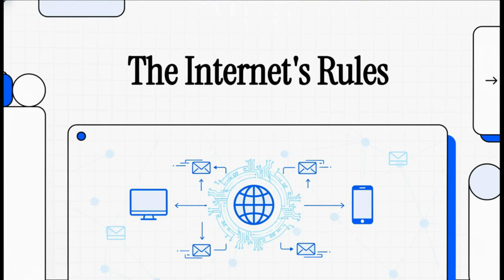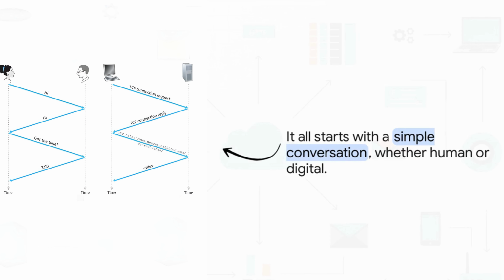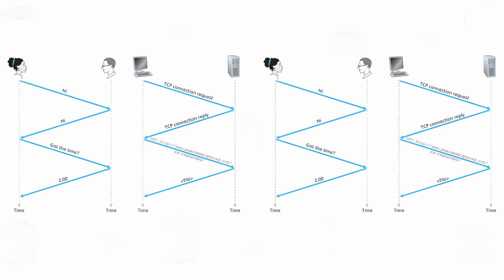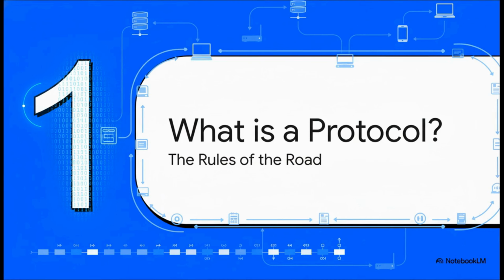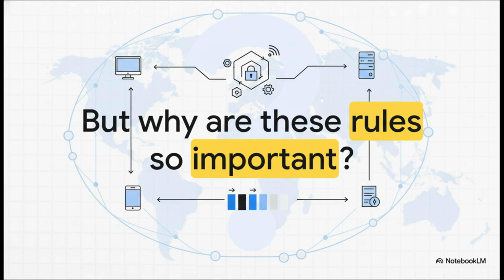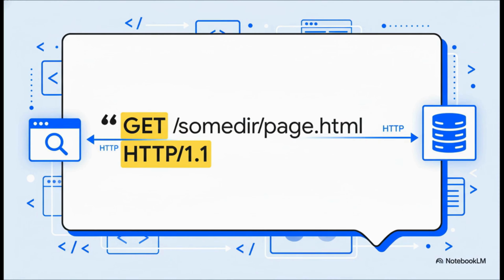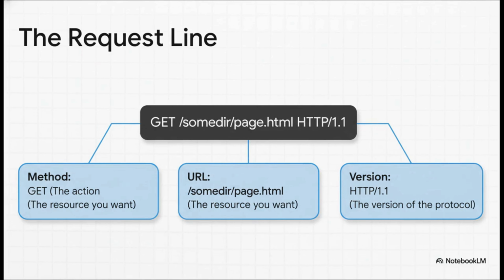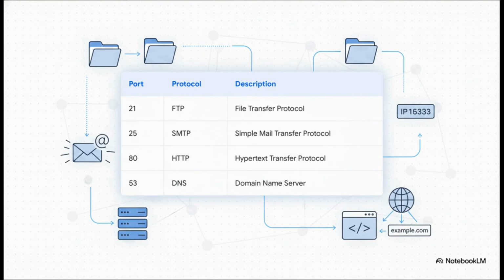The Internet as a Service Platform | Computer Networking Full Course #02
What exactly IS the Internet — beyond the wires and hardware?

In this video, we explore the Internet from a completely different
angle: as a powerful infrastructure that provides services to
distributed applications. This "Services View" is how software
developers and application architects think about the Internet every
single day.

By the end of this video, you'll understand:
✅ What it means to view the Internet as a service platform
✅ How distributed applications (like WhatsApp, Netflix & Zoom)
   use the Internet
✅ What the socket interface is and why it matters
✅ The difference between connection-oriented and connectionless services

⬅️ Previous Video – What is the Internet? (Nuts & Bolts):
[Add Link Here]

➡️ Next Video – What is a Protocol?:
[Add Link Here]

📖 Reference Textbook:
Computer Networking: A Top-Down Approach – Kurose & Ross (Chapter 1)

education — explained simply and clearly.

👍 If this helped you, smash that LIKE button — it really helps the
channel grow!

💬 Drop your questions in the comments. We read and reply to every one.

🕐 TIMESTAMPS:
0:00 – Introduction
0:30 – Recap: The Nuts & Bolts View
1:00 – The Services View: Internet as Infrastructure
2:00 – What are Distributed Applications?
3:00 – The Socket Interface Explained
4:15 – Connection-Oriented vs Connectionless Services
5:30 – Key Takeaways & What's Next